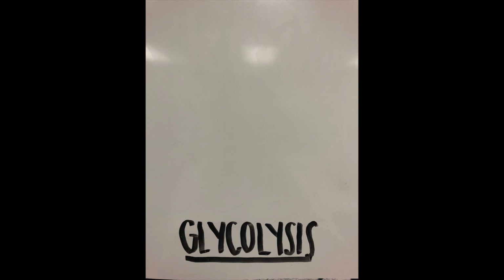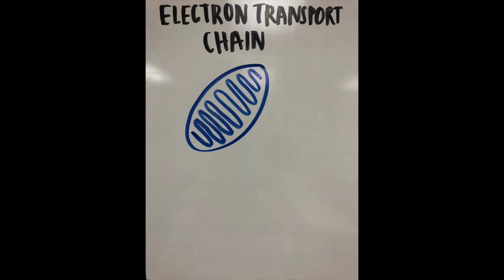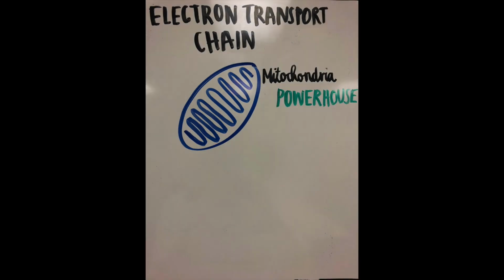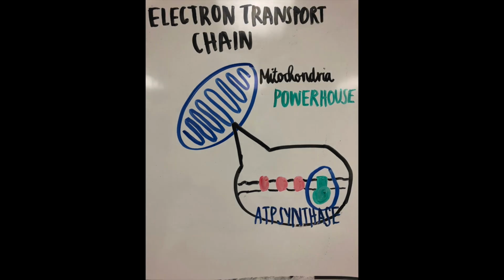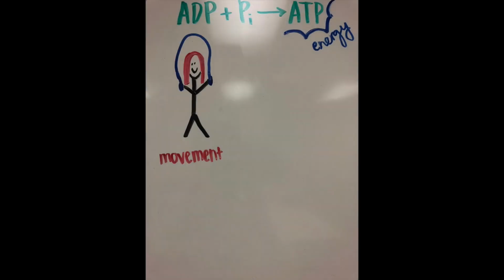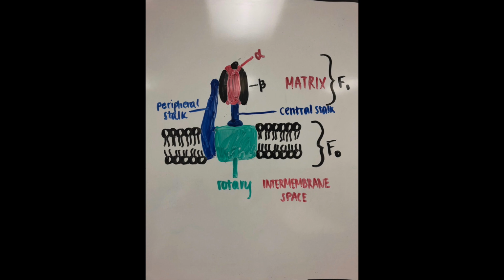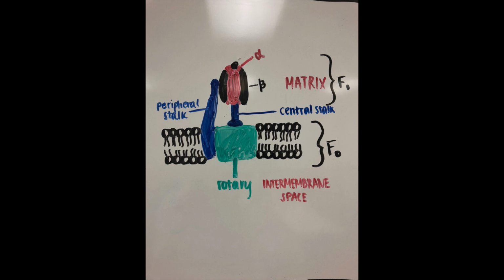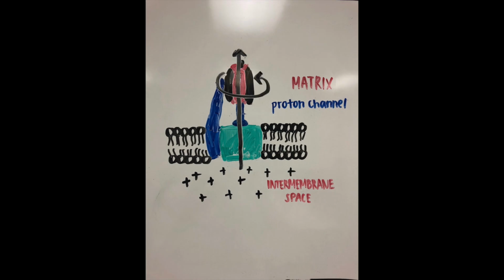ATP Synthase: Group D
This video is about ATP Synthase